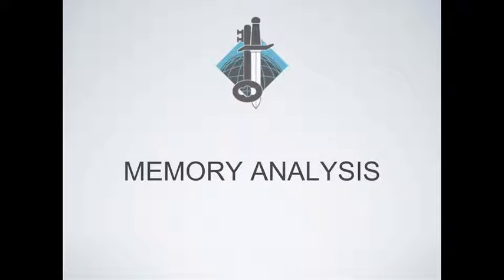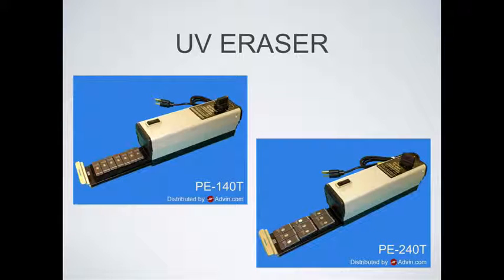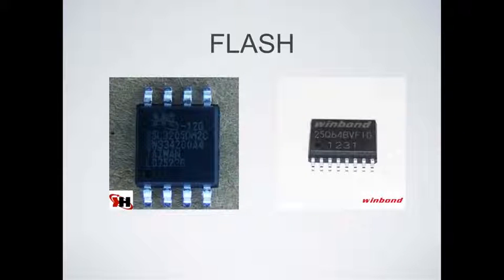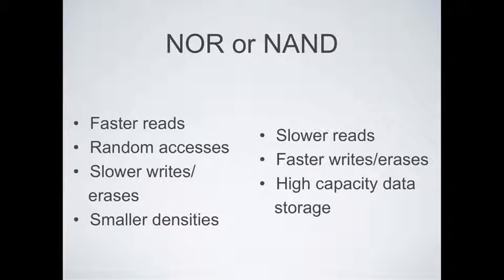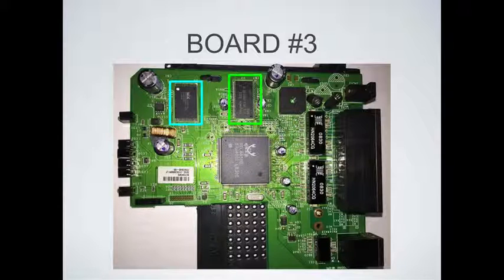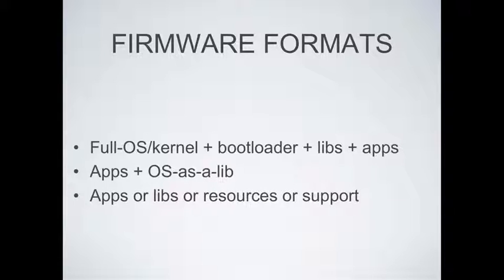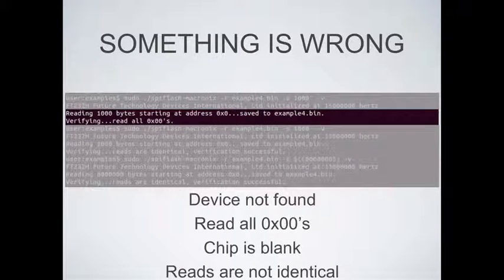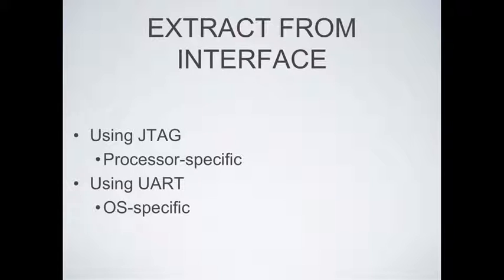Session 04 - Memory Interface Analysis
Hardware Reverse Engineering

Are you into hardware reverse engineering? Want to learn more? Do you notice that the information on the web doesn't go far enough for your needs?

Wouldn't it be nice if someone could take you by the hand and elevate your knowledge from zero to hardware reverse engineering hero in a logical, well organized manner?

Well the search is over because we have developed a new introductory video series to do just that!

We begin with a survey of invasive and non-invasive hardware analysis used by reverse engineers. From there, you will learn the basis of hardware reverse engineering and be able to determine which techniques to use for your specific result.

by @tacnetsol